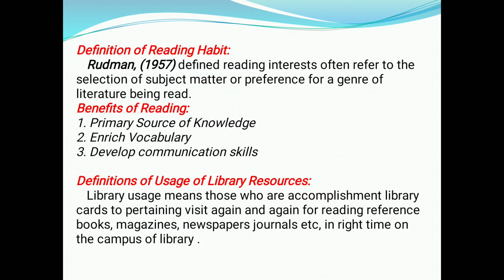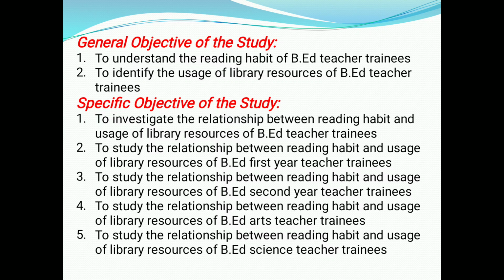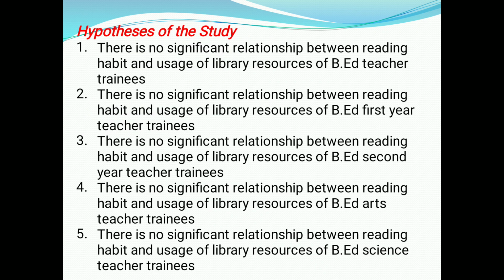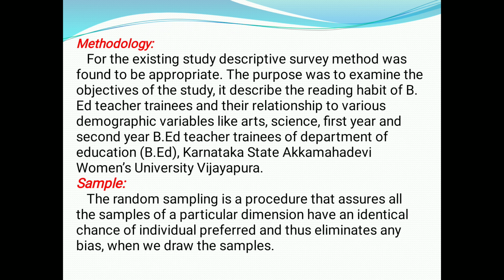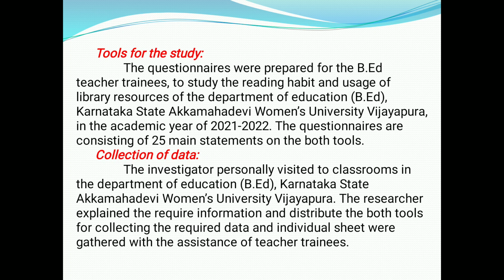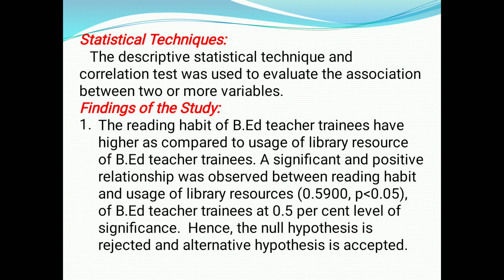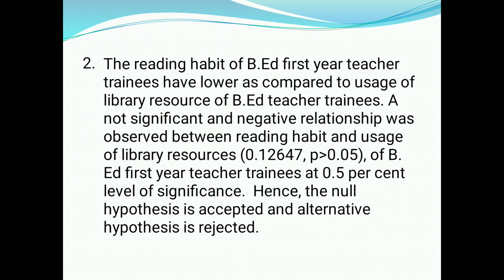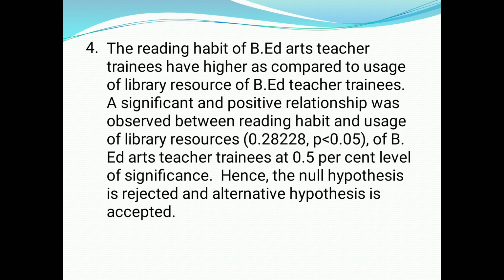PPT Presentation video for Research Conclave-2022 (Virtual) Central University of Gujarat